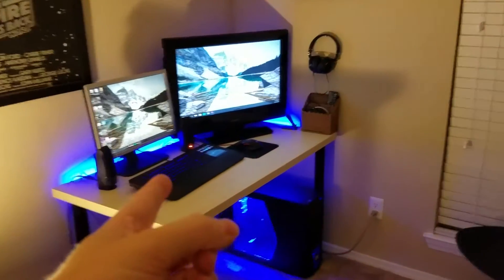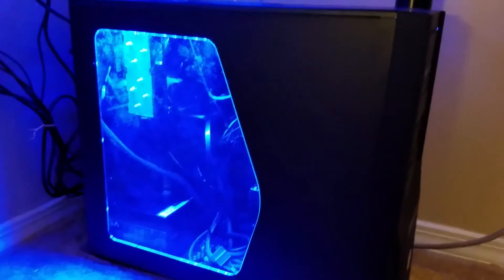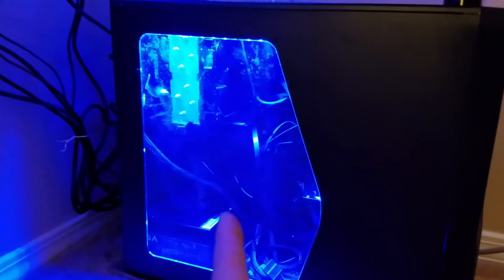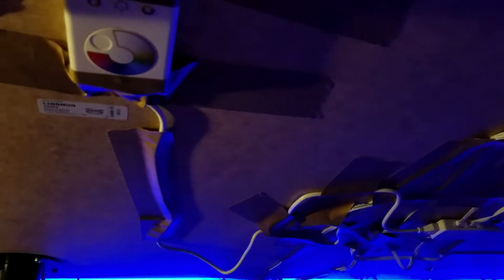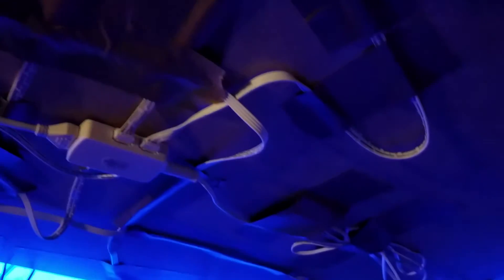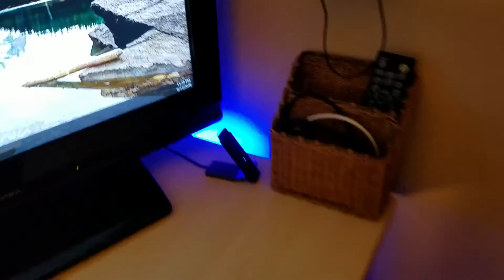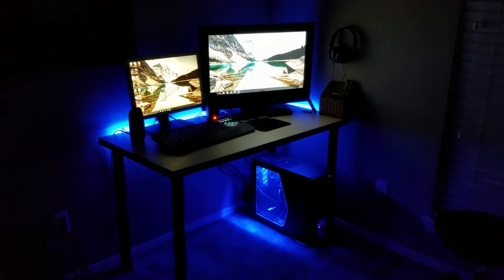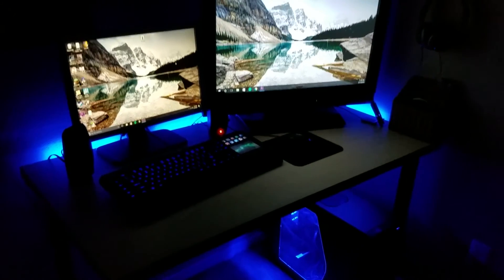RUNNING ERRANDS & BATTLESTATION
We're 3 weeks into our new apartment and my gaming/work space is finally coming together!